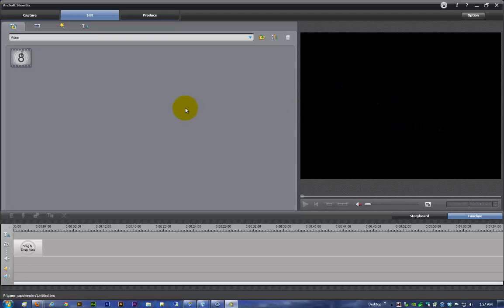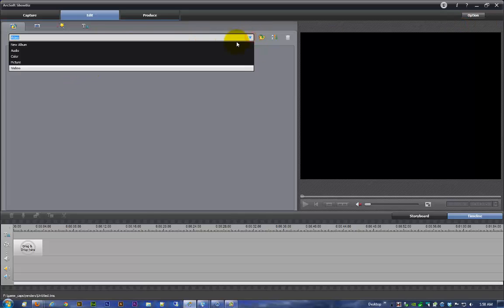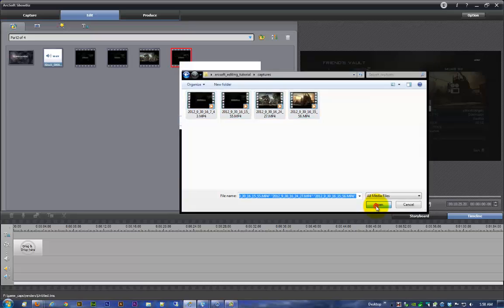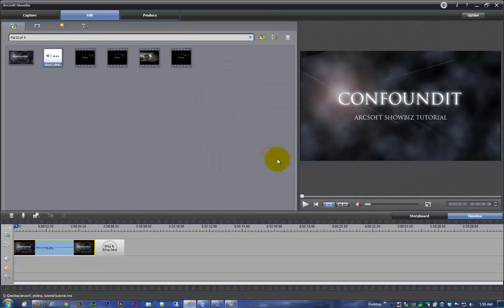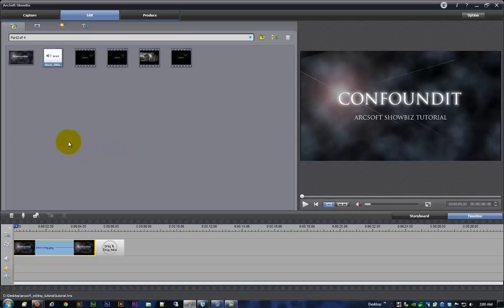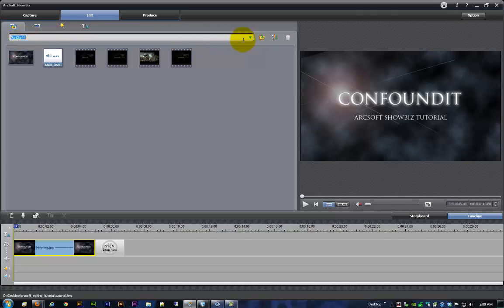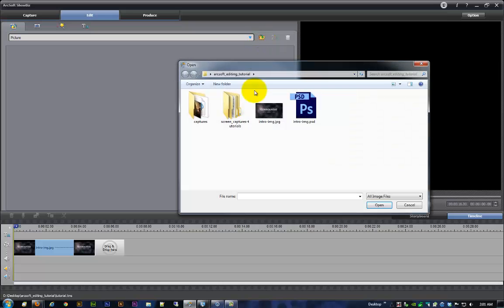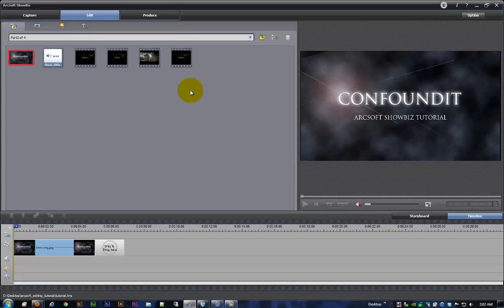☼ Editing with Arcsoft Showbiz Software - Organizing your project - Part 2 of 4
Part 2 of 4 on my Arcsoft showbiz editing software tutorial - the default software that ships with the Happauge HD PVR2.
In part 2 we go over importing your media and setting up a new project.